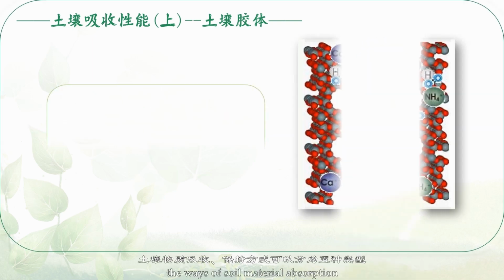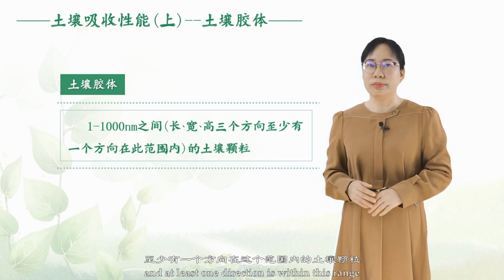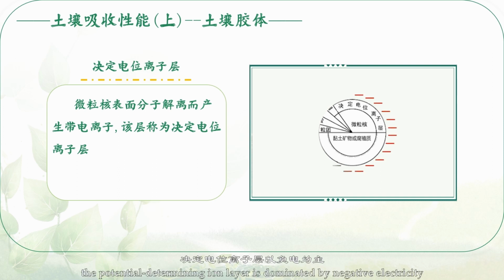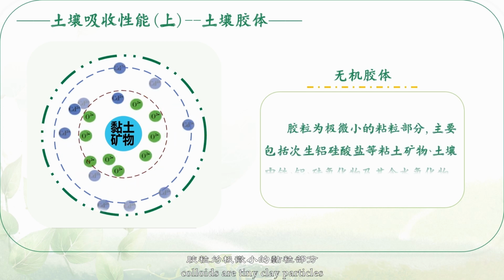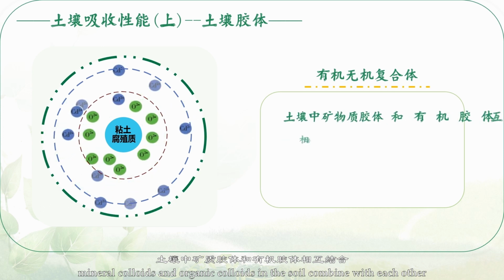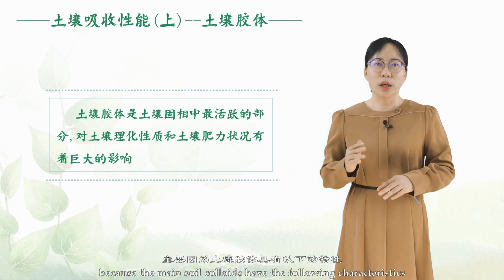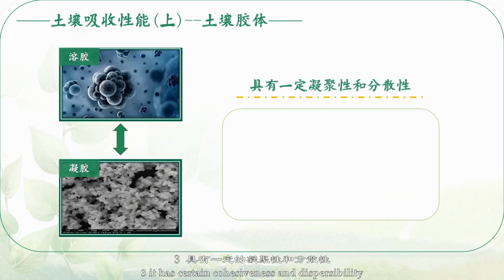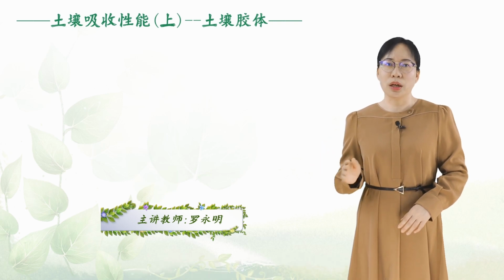25. Soil Absorption Performance (I) - Soil Colloid